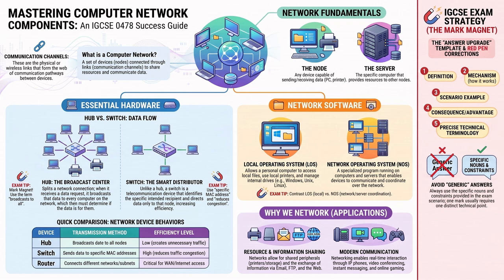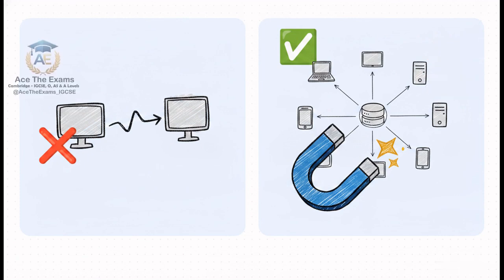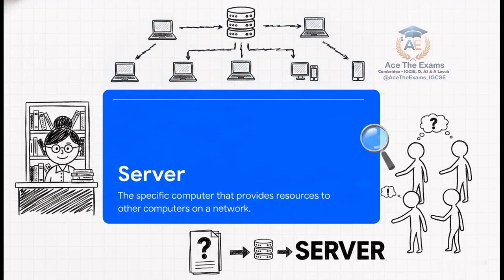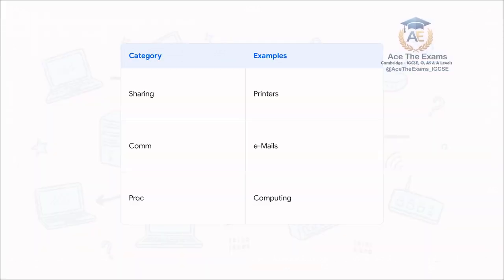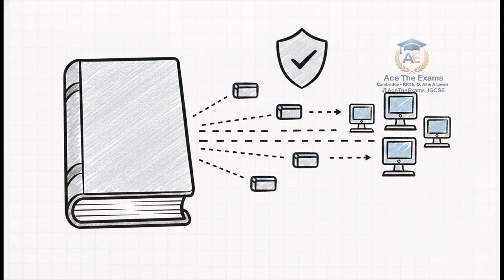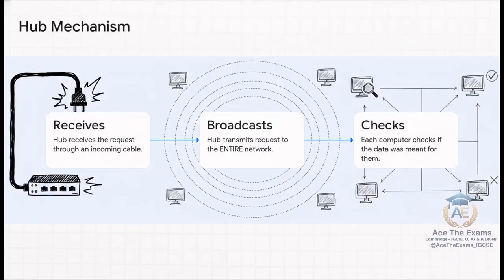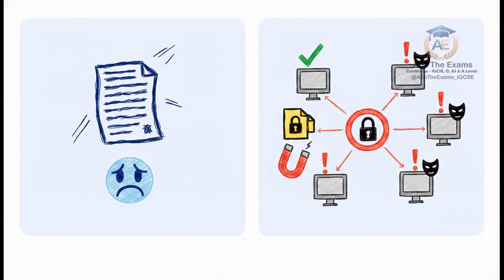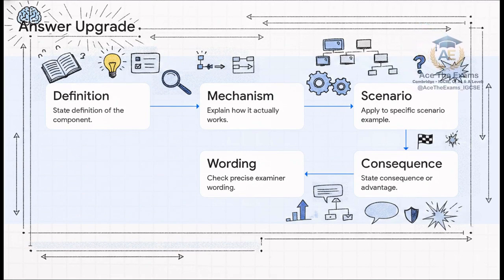Components of a Computer Network Computer Science 0478 | IGCSE | Ace The Exam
Components of a computer network computer science 0478 for @@phrase1@@.
This @@phrase3@@ lesson explains components of a computer network with syllabus-focused revision, exam technique and past-paper style practice.

Topic: components of a computer network

Chapters
00:00 Intro
02:02 Section 1
04:04 Section 2
06:06 Section 3